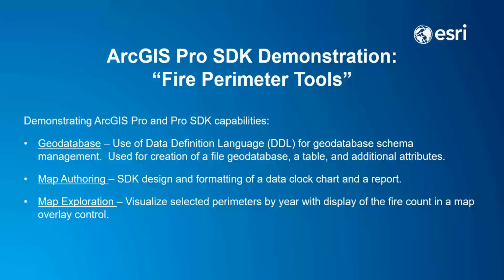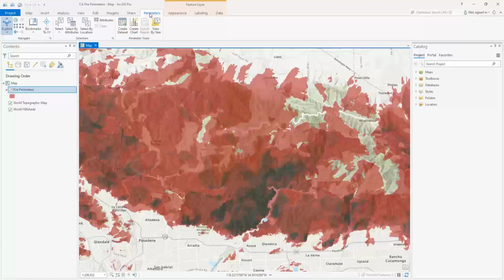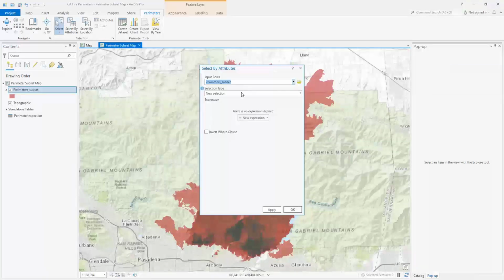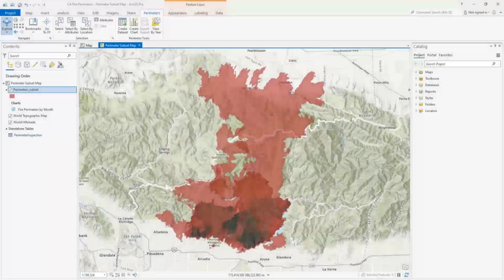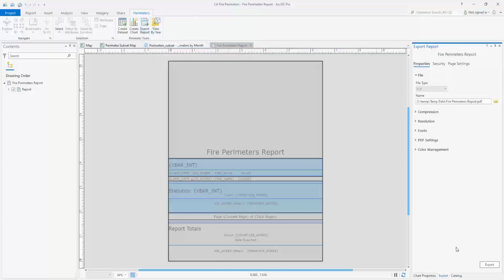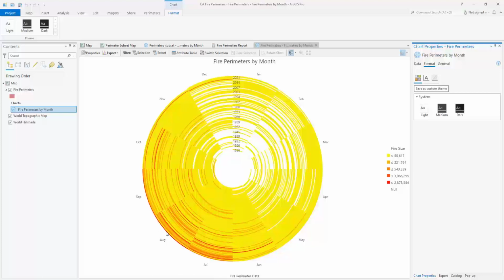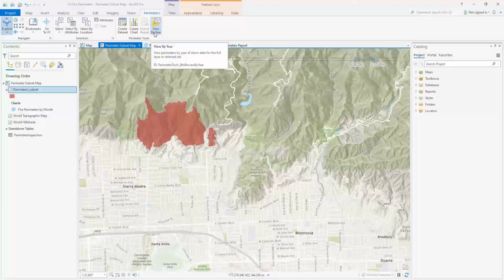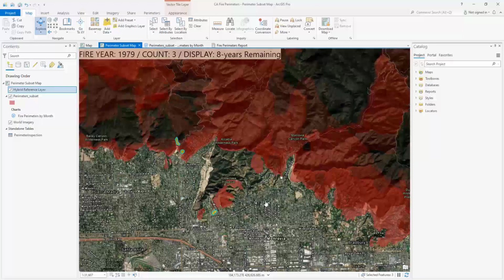ArcGIS Pro SDK - Fire Perimeter Tools Sample Add-In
This video of the Fire Perimeter Tools sample add-in for ArcGIS Pro demonstrates a number of ArcGIS Pro SDK for .NET capabilities and also updates with ArcGIS Pro 2.8, including the Data Definition Language (DDL) API for geodatabase schema management and enhancements to the Reports API.

Traditionally, Pro SDK developers have created geodatabase schema such as feature classes and standalone tables with the SDK by calling geoprocessing tools. Developers are now able to use the new DDL API to directly create, modify and delete geodatabase schema such as feature classes, tables and their attributes, and feature datasets and file geodatabases.

This sample walks through a scenario with a workflow involving three custom tools built with the Pro SDK. In the workflow, the user creates a new file geodatabase containing a subset of historical wildfire perimeter polygon data, which is then ready for tracking data updates.

Following creation of a perimeter subset, the user generates a data clock chart for better understanding of the subset or the source perimeter dataset and also generates a standard report that is ready for export. Last, the user examines a brief visualization, by year, of the perimeters in the subset or a selected set of features in the source layer.

The sample’s project package dataset includes (and requires) the CAL FIRE wildfire perimeter polygon feature class from CAL FIRE’s Fire and Resource Assessment Program (FRAP):

The Fire Perimeter Tools sample demonstration add-in for ArcGIS Pro is available on ArcGIS.com